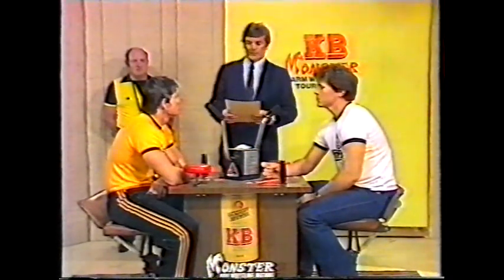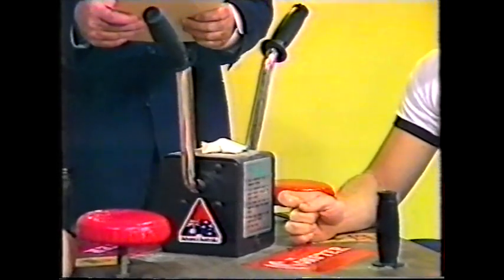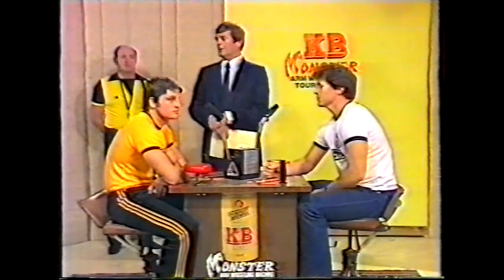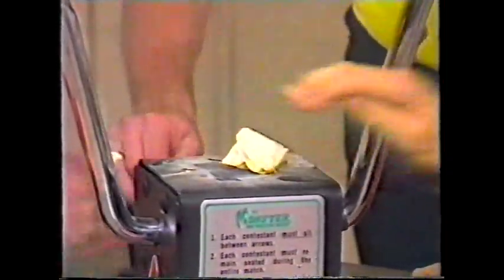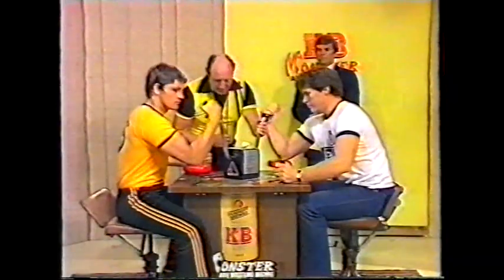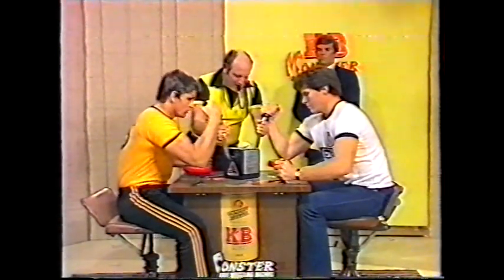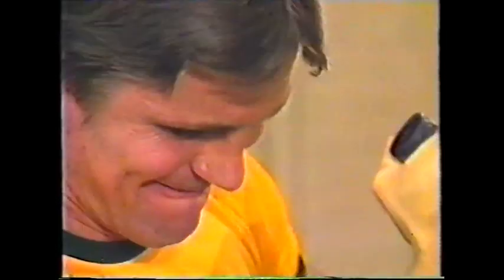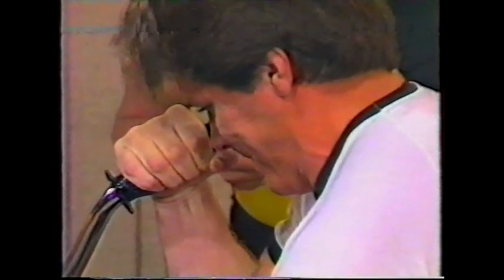1982 Terry Leabeter v Wayne Pearce Armwrestling